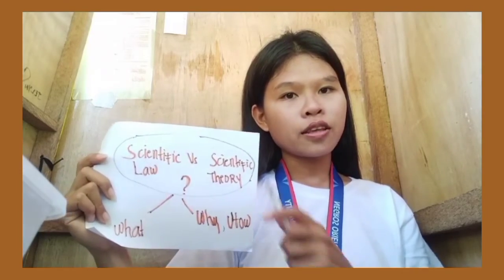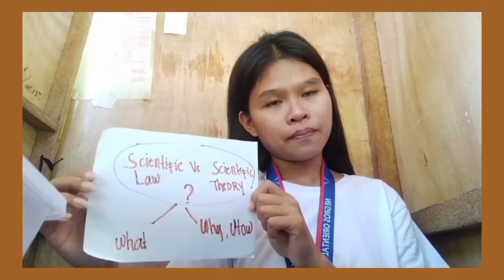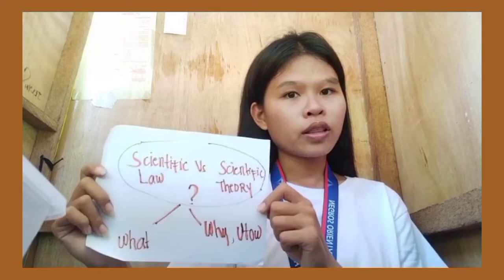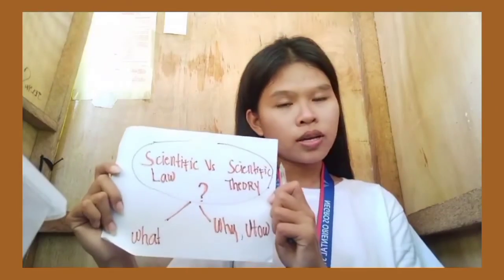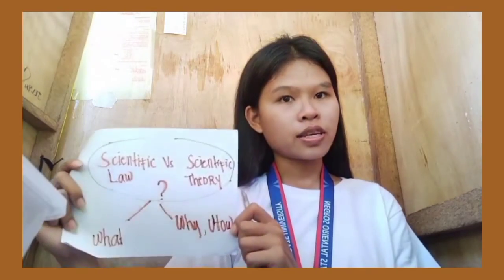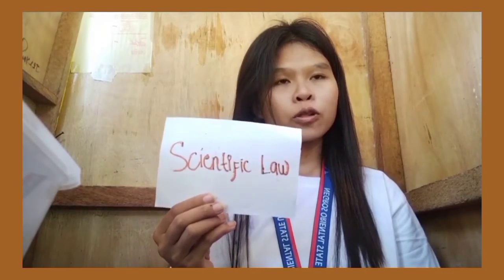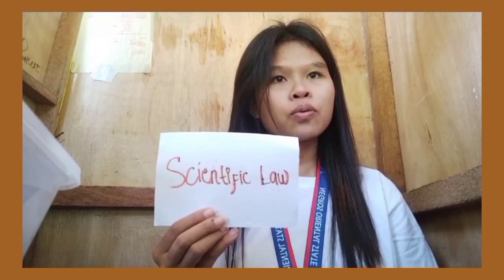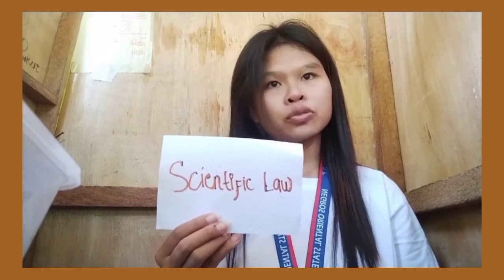Oral performance in Botany (CAF2) by Group2 SectionB